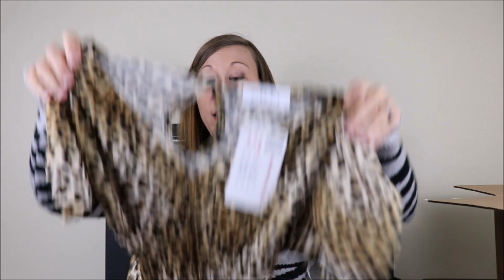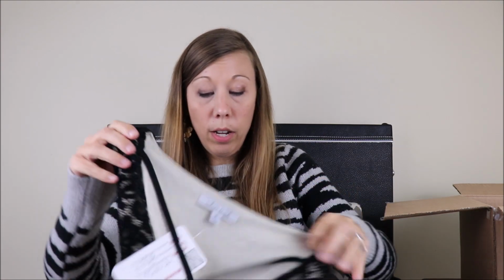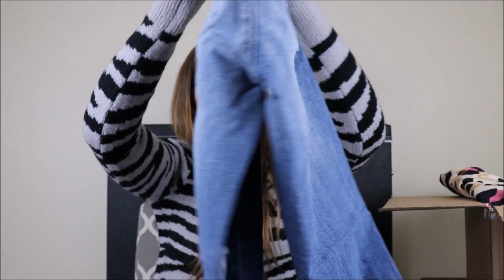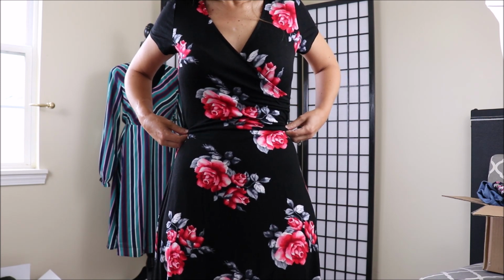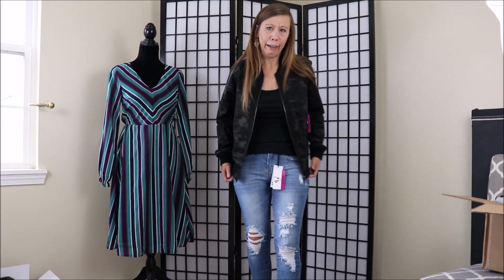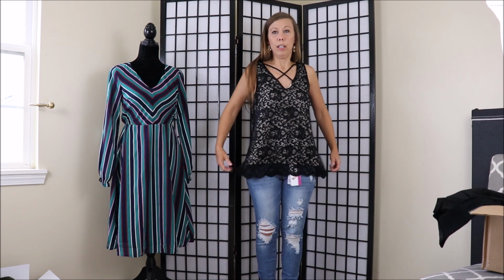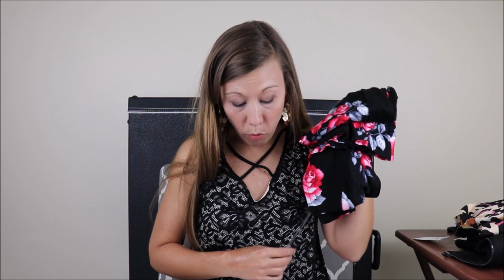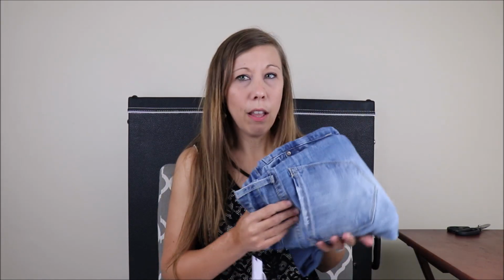Mix and Matchbox Unboxing | October 2019 | Fall Pieces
Beautiful dresses and other great pieces are in this box!

Here's how the service works: You can choose between a one-time order with a $25 styling fee or an every other month subscription with a $10 styling fee. Both options allow you to apply the styling fee to whatever you order. You fill out a styling profile and then your stylist sends you a box of 6+ items to try.  Keep what you like and send back what you don't like and you are only charged for what you keep.